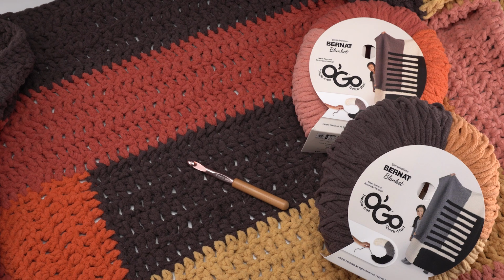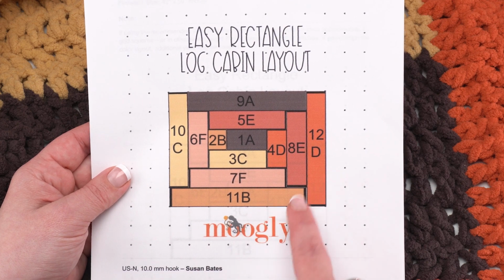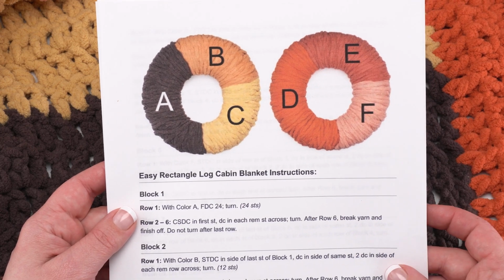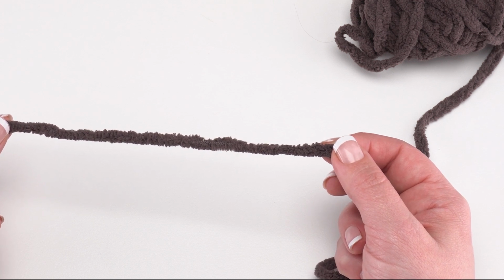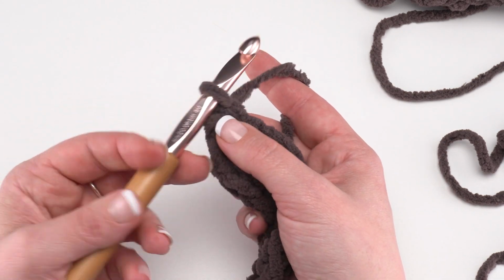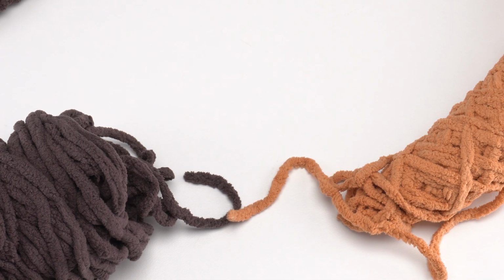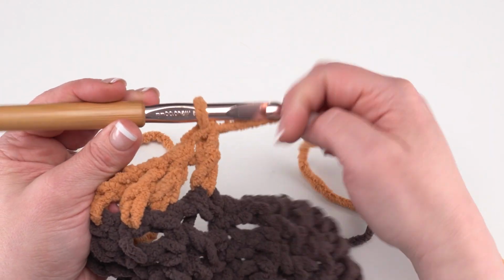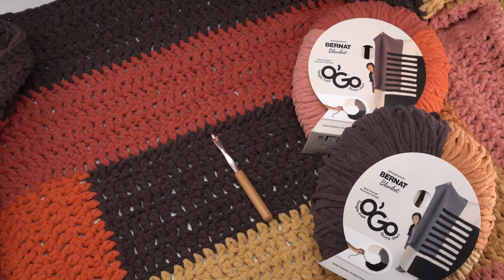How to Crochet: Easy Rectangle Log Cabin Blanket (Left Handed)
I've had so many requests for an Easy Rectangle Log Cabin Blanket crochet pattern - so here it is! For this cozy throw, I used Bernat Blanket O'Go in two different colorways. Create your own custom blanket with this free pattern!